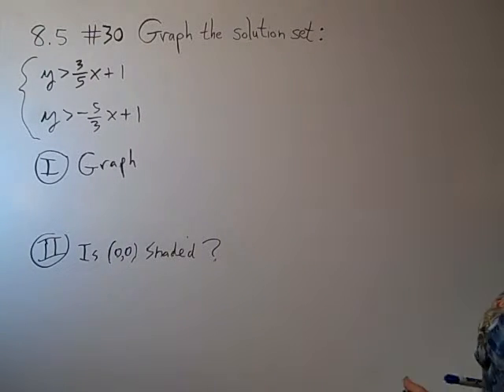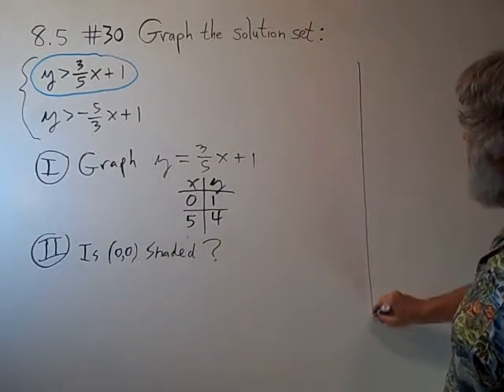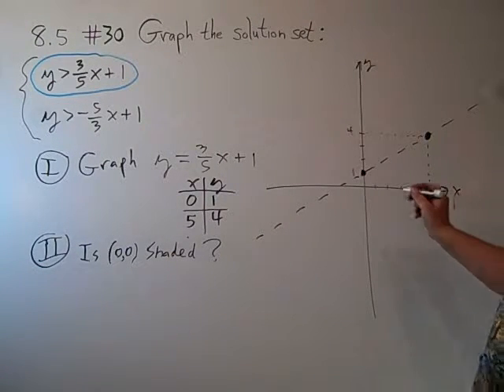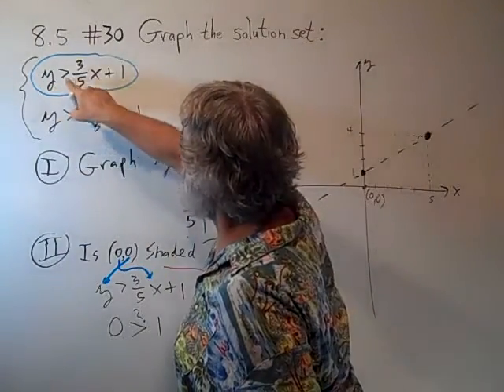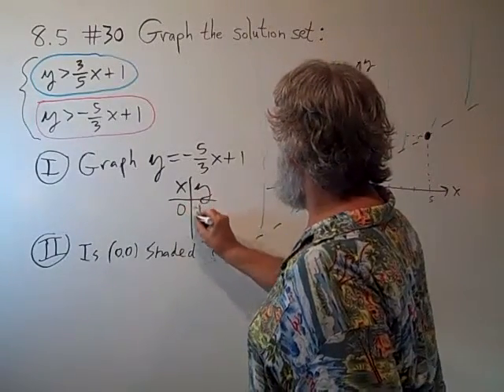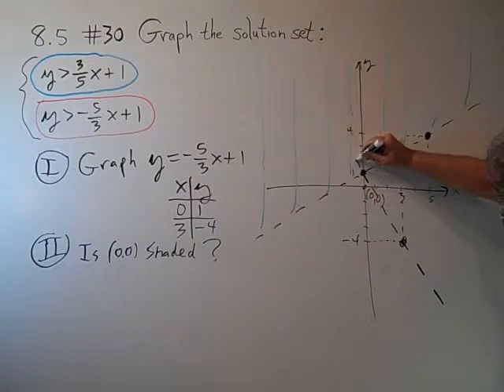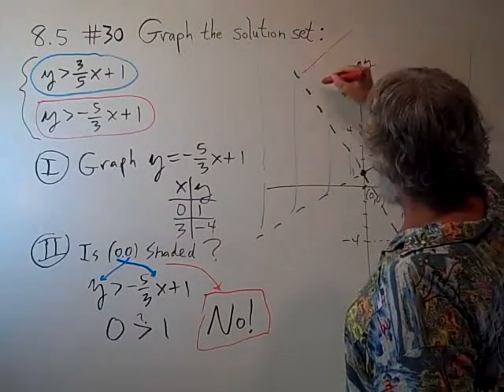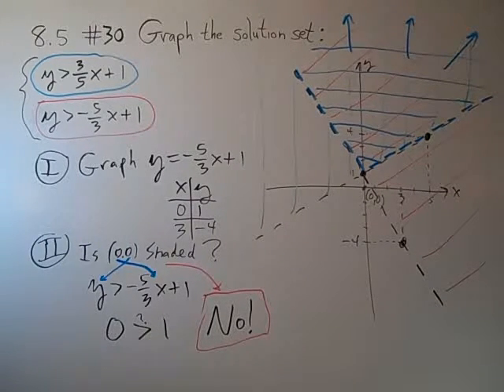BA 8.5 30